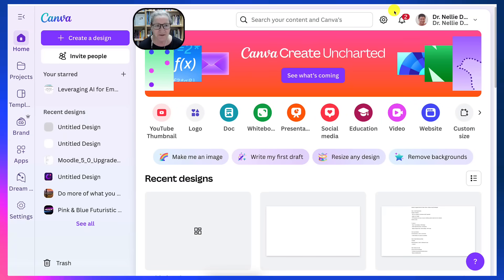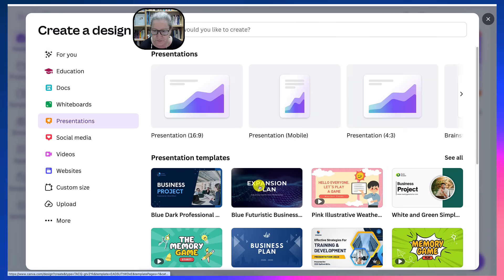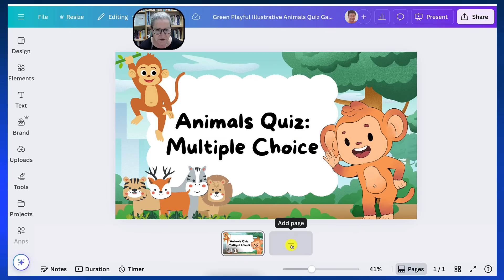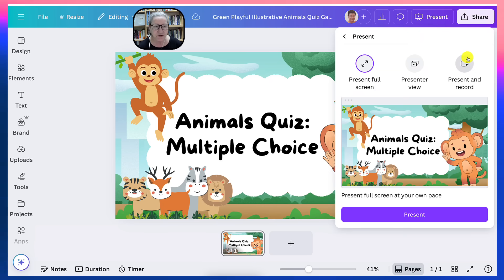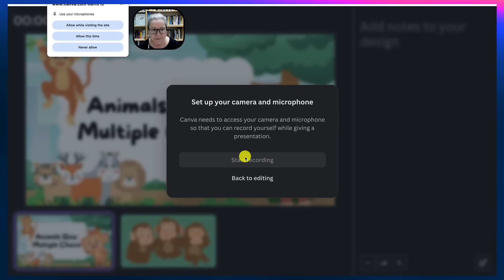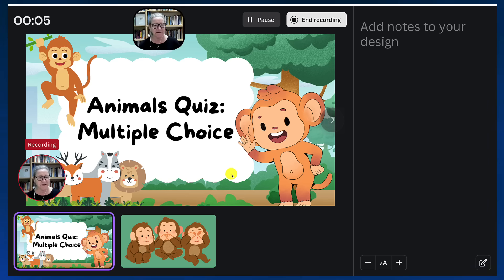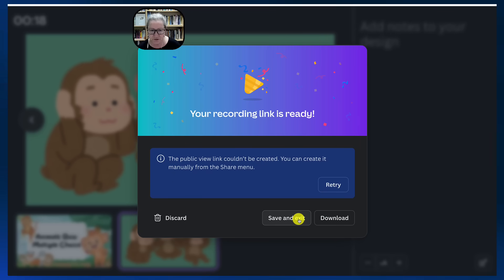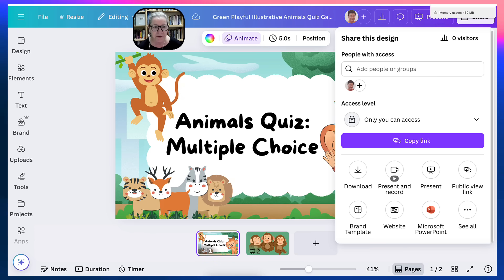How to Record Your Voice on Canva Presentations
In this quick tutorial, I’ll show you how to easily record your voice while creating a presentation on Canva. Whether you’re making an engaging animal quiz or any other type of presentation, you’ll learn how to present and record your voice seamlessly. Follow along as I guide you through the steps to enhance your presentations with audio recordings.

Timestamps
00:00 - 00:02 Intro to Canva Recording
00:02 - 00:10 Creating a New Design
00:10 - 00:22 Choosing a Template
00:22 - 00:32 Adding Slides and Elements
00:32 - 00:49 Recording Your Voice
00:49 - 01:01 Starting the Recording
01:01 - 01:30 Presenting and Recording
01:30 - 01:44 Ending the Recording
01:44 - 01:55 Uploading and Saving
01:55 - 02:06 Sharing Your Presentation